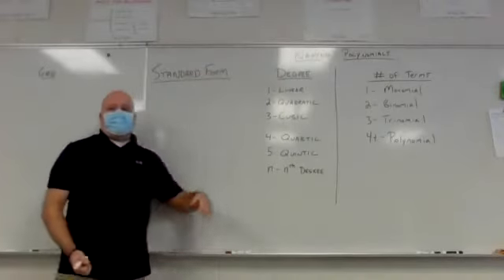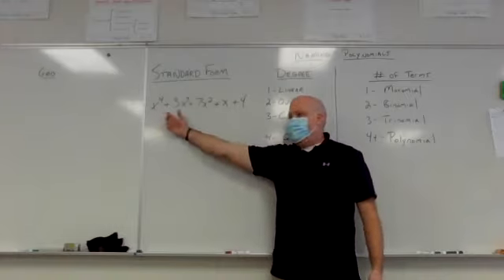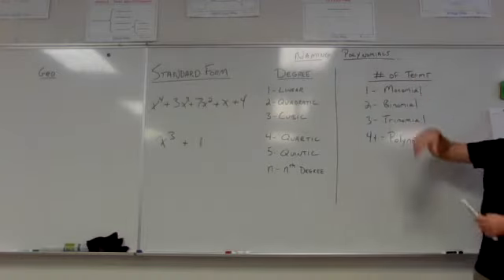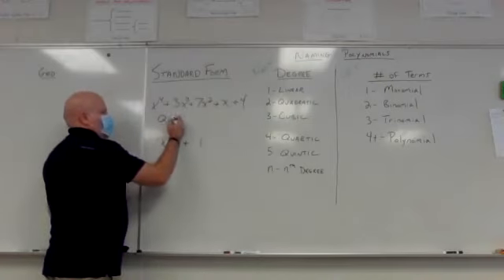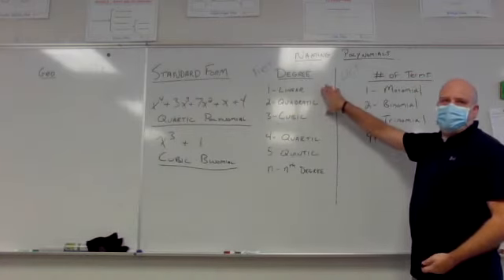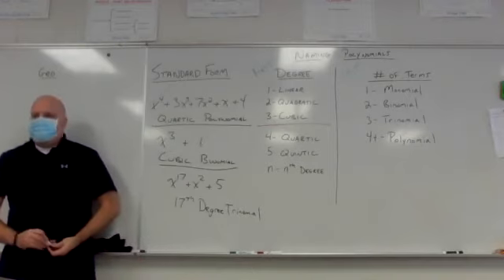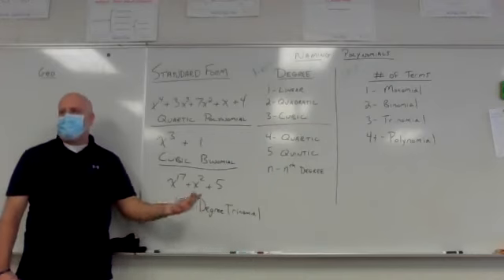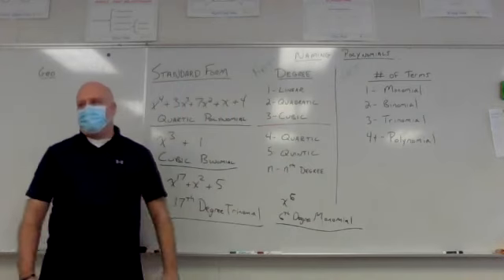Naming Polynomials -A2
Preface to the unit on Polynomial Functions